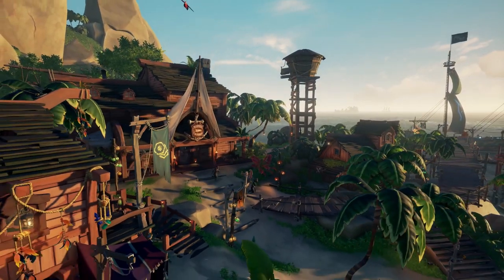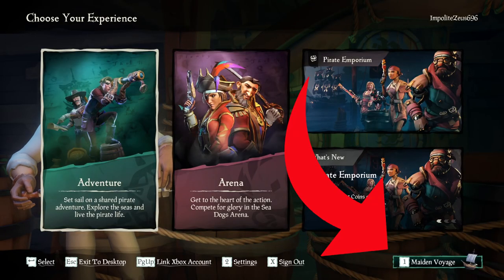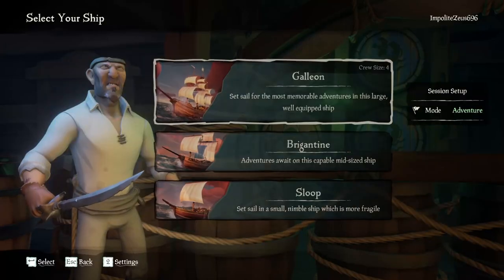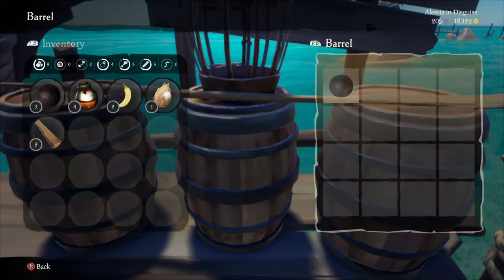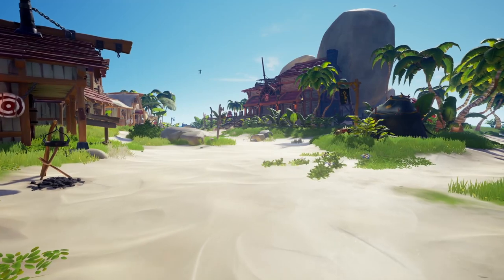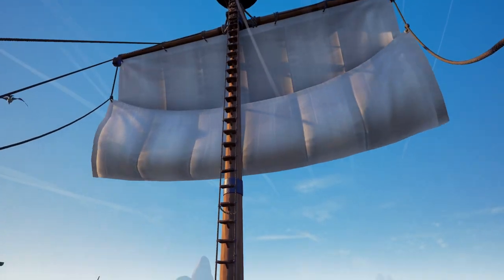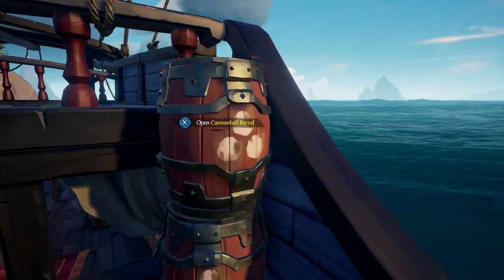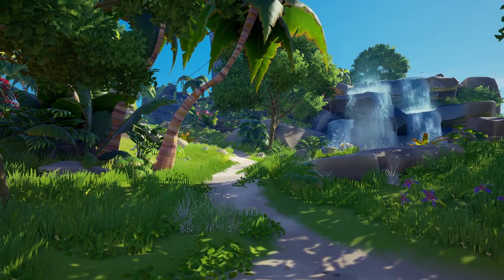Sea of Thieves: How To Get Started in Sea of Thieves + an Easy 25k Gold! [BEGINNER'S GUIDE][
In this Sea of Thieves Beginner's Guide series. Hitbotc teaches you everything you need to know to get started in the Sea of Thieves as a new player. He covers the basic tips and tricks that will help you plunder the seas and find success!